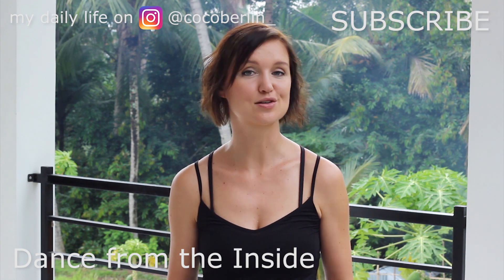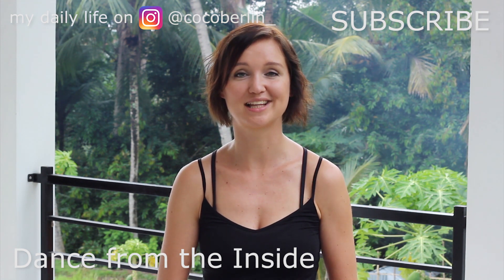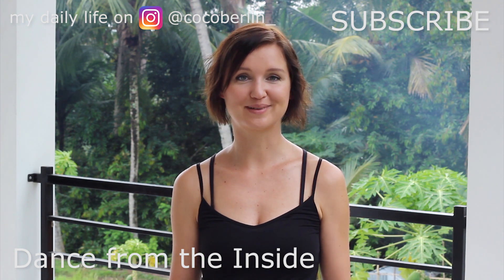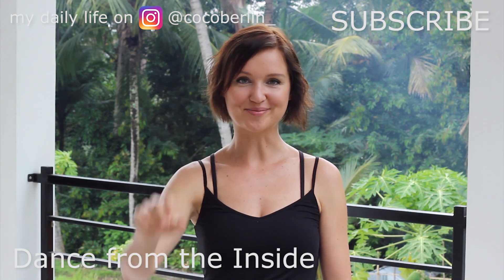MINDFULNESS BREATHING EXERCISE – Bring sensuous body awareness to your day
You can find many mindful breathing tips on YouTube. But in most cases, it is about controlled breathing and following certain steps in your breathing exercise.
In this video I want you to instead bring mindfulness to body and breath without having to do that. Free your breathing and redirect your attention to the sensuous experience of body awareness.

ESSENCE DANCE WEAR:
European shop (choose your country/language)

Love, Coco